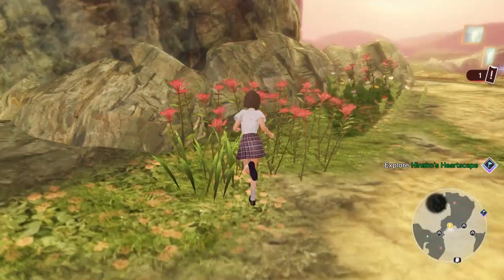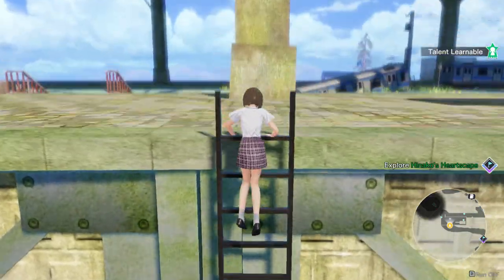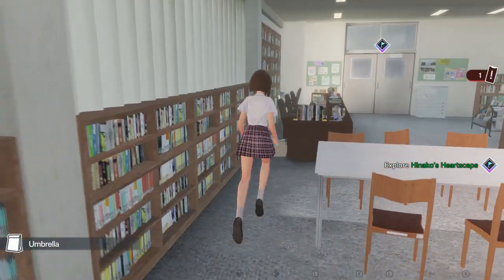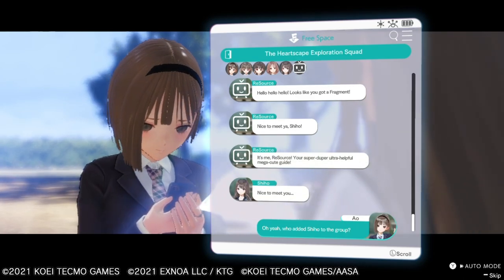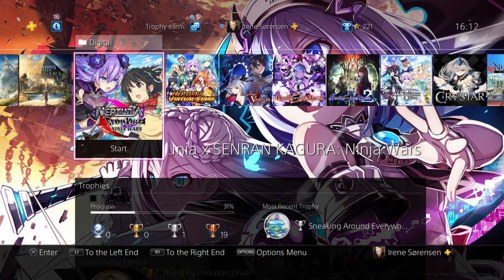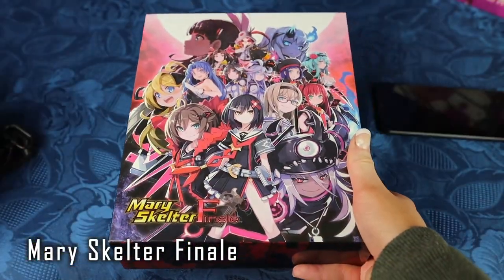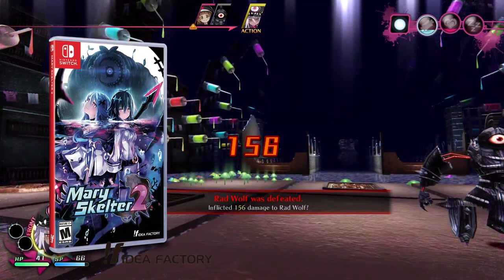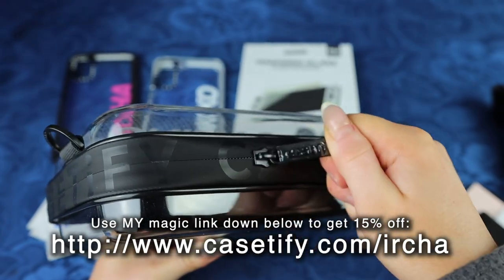PLAYED LATELY - I couldn't put this game down.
✨ In this video I'm reviewing the new JRPG games Blue Reflection Second Light, Mary Skelter Finale & Neptunia x Senran Kagura Ninja Wars for Nintendo Switch and Playstation 4. Blue Reflection is a Gust game published by Koei Tecmo, from the developers behind the Atelier series, and Neptunia and Mary Skelter are Idea Factory / Compile Heart games.

00:00 Intro
01:06 Casetify (sponsor)
02:24 Blue Reflection Second Light
09:25 Neptunia x Senran Kagura: Ninja Wars
11:29 Mary Skelter Finale
14:49 Ending and stuff

P.O.box:
"IRCHA GAMING"
Postboks 90
9481 Harstad
Norway

EQUIPMENT & EDITING:
Main camera: Canon 90D
Lens: Sigma 18-35mm f/1.8 DC HSM ART
Vlogging camera: Canon M50 Mark II
Audio: Røde VideoMicro
Software: Premiere Pro CC 2020